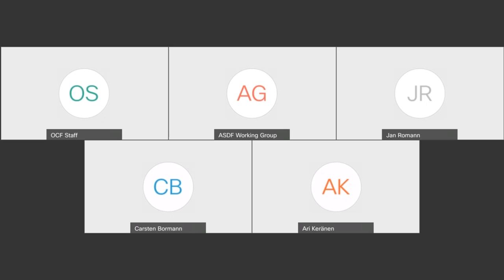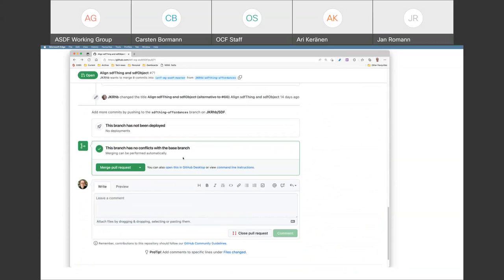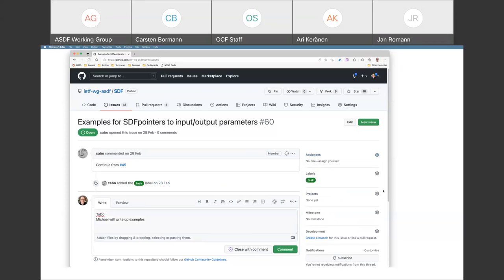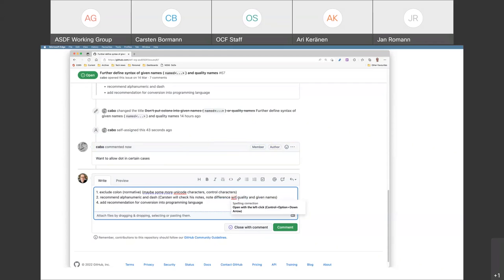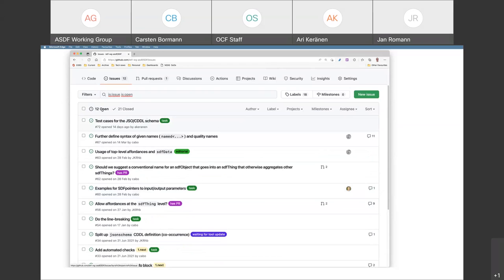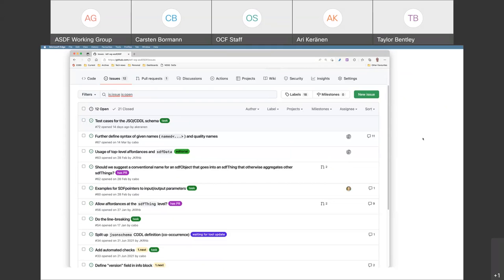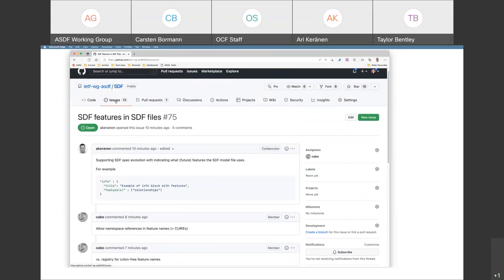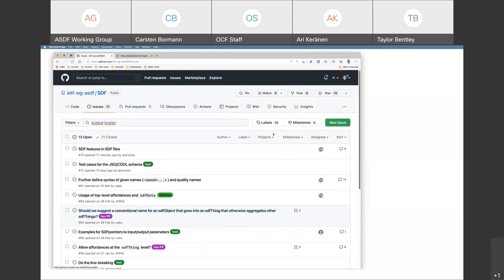ASDF Design Team Meeting, 2022-04-20